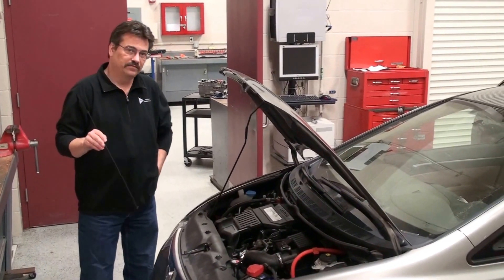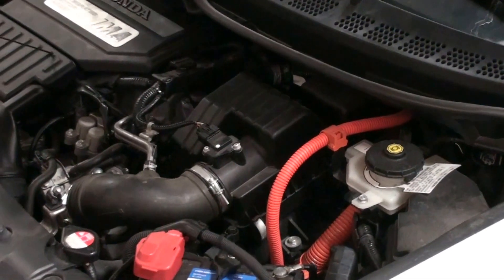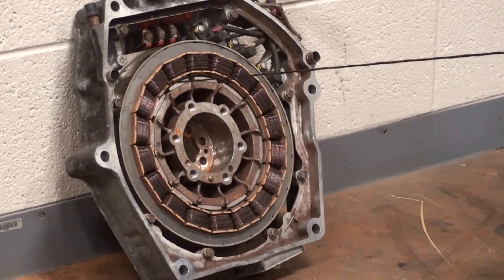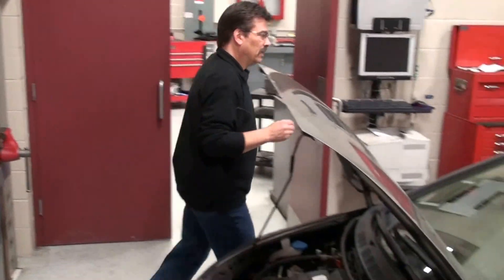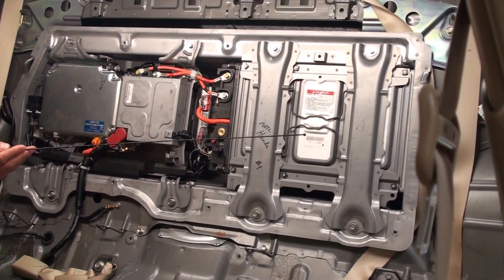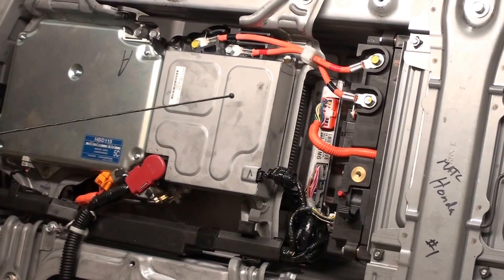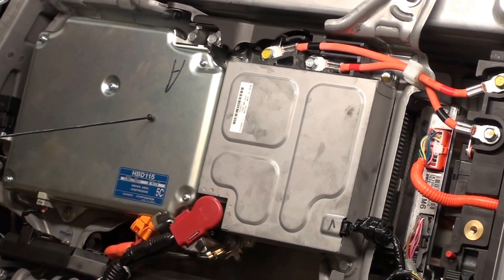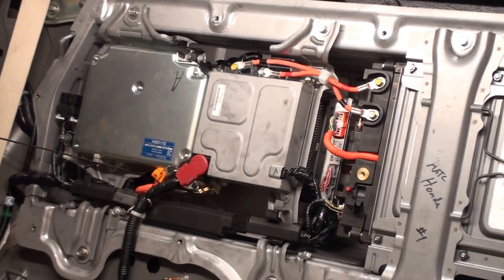HEV TV 1.4: Locating High Voltage Components - Honda Civic Hybrid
Dr. Mark Quarto reviews the high voltage components of the Honda Civic Hybrid!